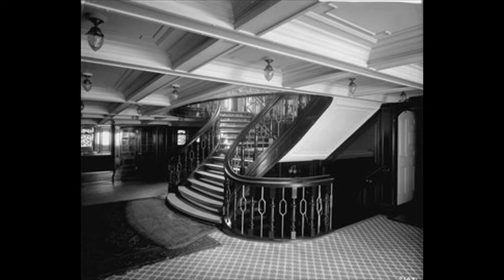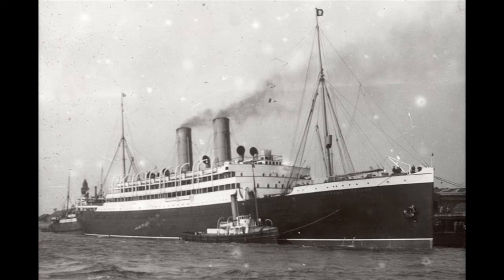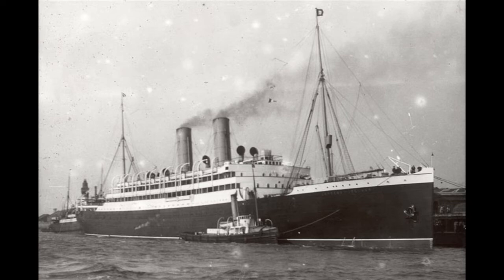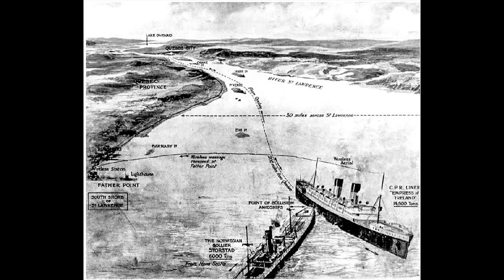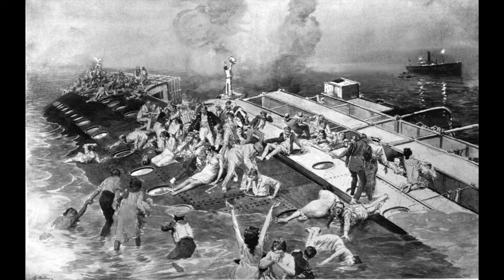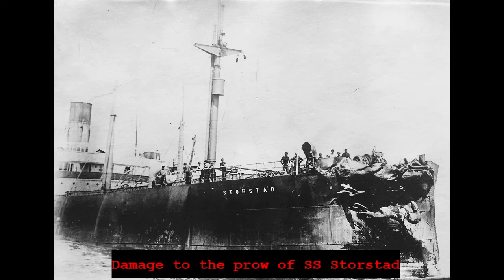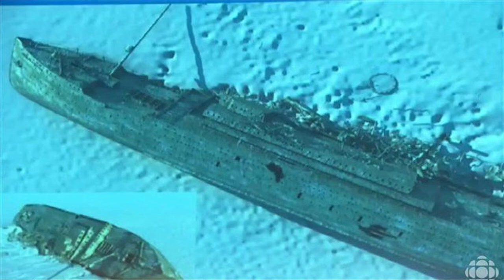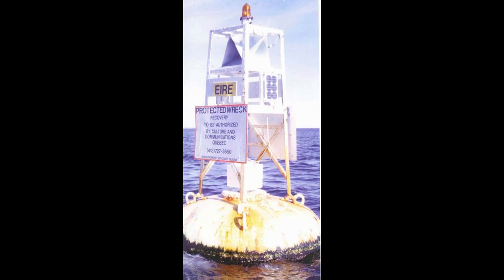The Sinking of RMS Empress of Ireland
Welcome to Speed Force Media! We love movies, games, and TV shows of all sorts. Our names are Derek and Elinor, and we would love to share our love of movies with you!

In today's video... we dive into the Saint Lawrence River and look into the collision and tragic sinking of RMS Empress of Ireland, often referred to as "Canada's Titanic."

Intro Song Sample: "On the Beautiful Blue Danube"

Outro Song Sample: "Box Chevy, Pt. 4" by Yelawolf
All copyright, licensing, and ownership belongs to Yelawolf and his associates - please give him some love!